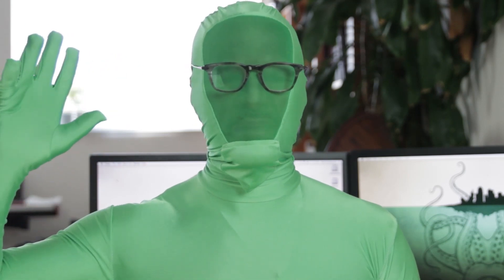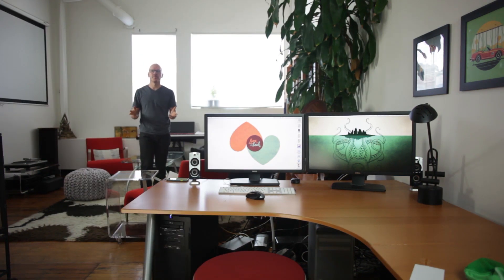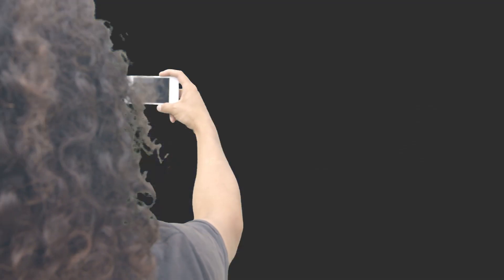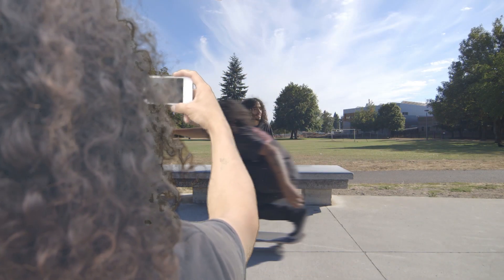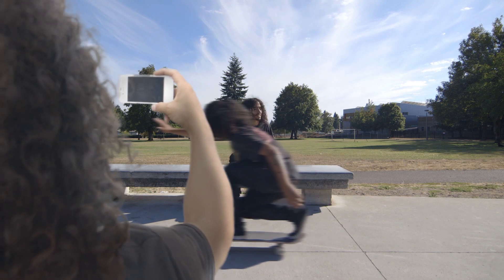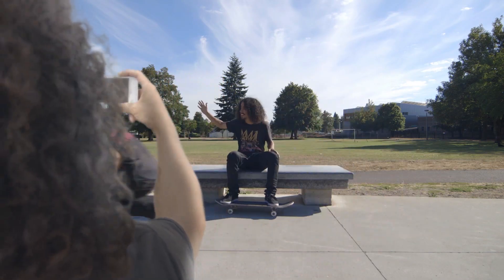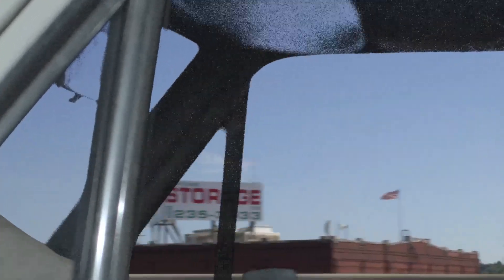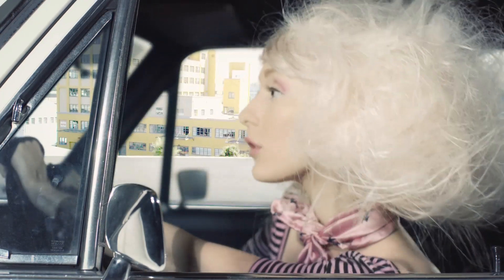Intro: After Effects Compositing Essentials: Color Keying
Intro to After Effects Compositing Essentials: Color Keying with Mark Christiansen